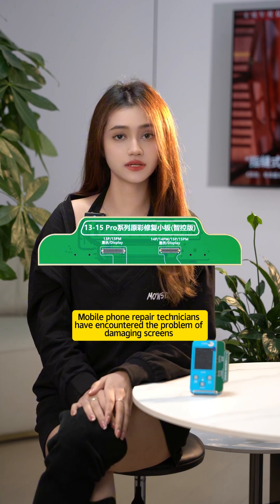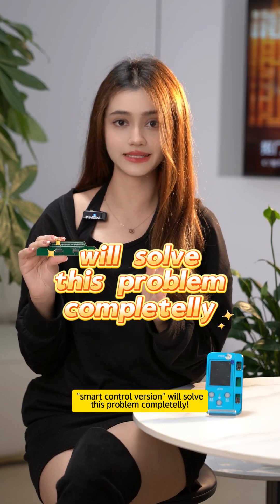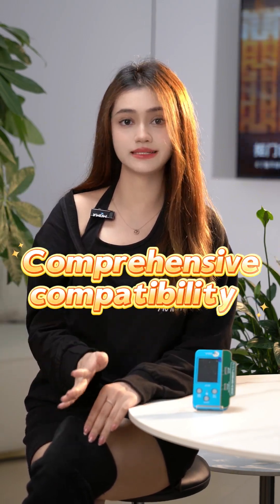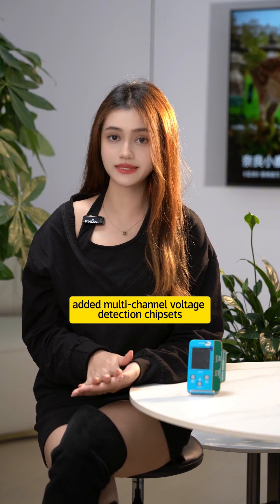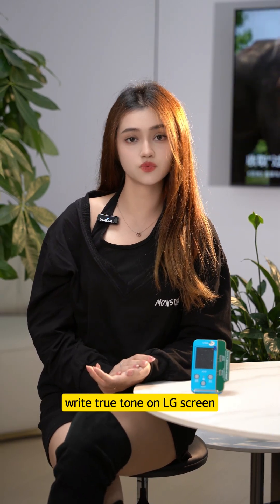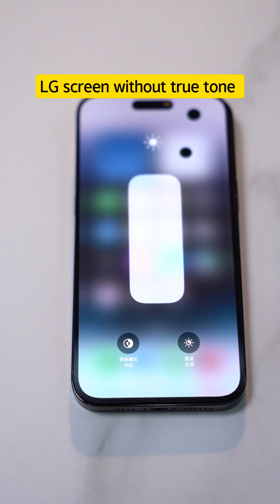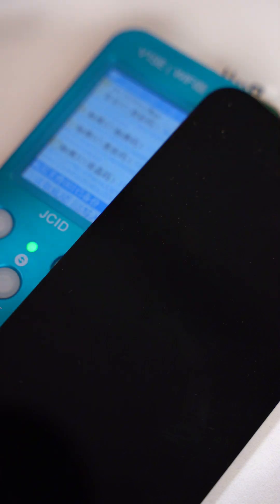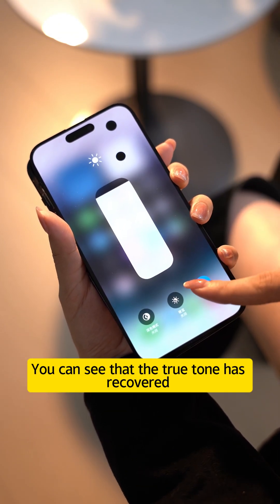JCID True Tone Repair Adaptor Smart Control Version | Avoid Damaging Screen When Writing True Tone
JCID 13Pro-15PM Series True Tone Repair Adaptor Smart Control Version

Mobile phone repair technicians have encountered the problem of damaging screens when writing true tone, which is a weakness in the industry

JCID 13-15Pro series true tone repair adaptor "smart control version" will solve this problem completely!

Debut in the industry, challenging "0" write failure! 100% success rate! New technology, promise full return for bad screens due to writing failure!

Support original screen true tone repair of 13Pro-15PM

Compatible with true tone repair of new type high-refresh screens of third-party brands

Fully smart control, added multi-channel voltage detection chipsets, integrated with high-speed signal detection algorithm

JCID makes every screen shine with its original features!

In this video, we take 14PM as reference, writing true tone on LG screen.

Additional Resources

true tone without old screen, iphone screen true tone programmer, iphone screen true tone, jcid drawing, jcid v1se, jcid v1se update, jc, jc programmer, jcid.